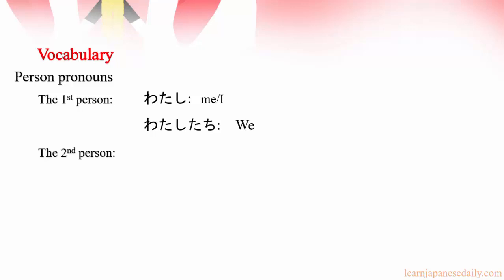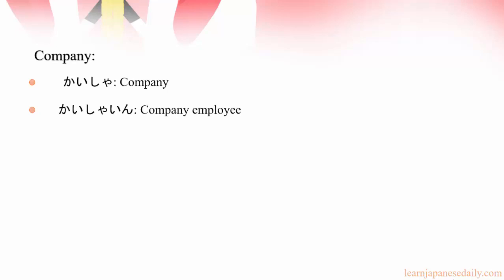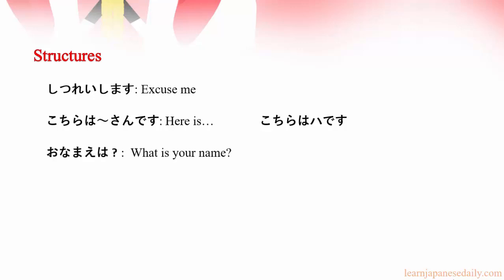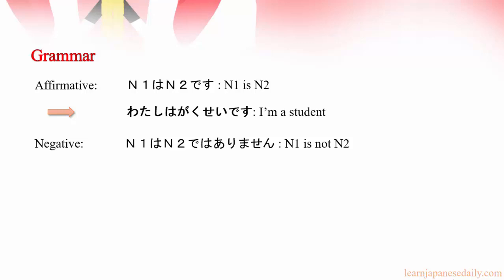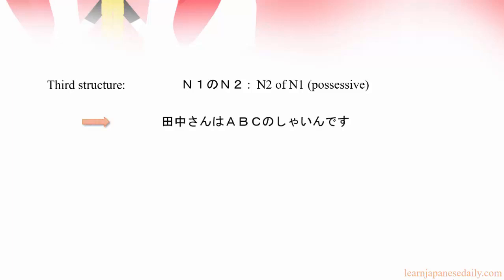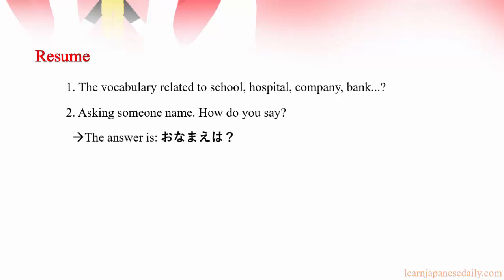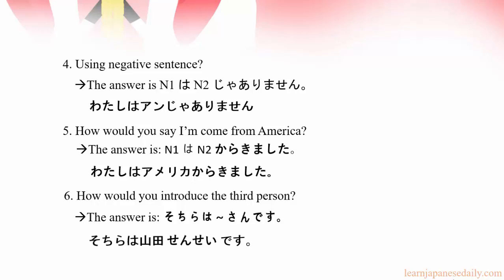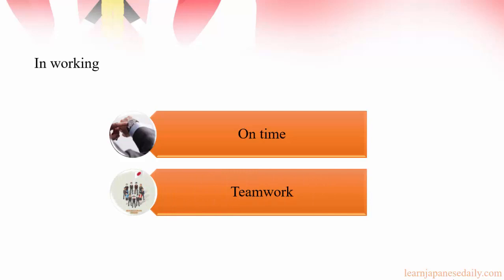minna no nihongo lesson 1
minna no nihongo lesson 1. Learn Japanese with minna no nihongo coursebook. after 4 beginning lessons, we will introduce you more about Japanese. to help you learn japanese online for free from begining. See more lesson and learn japanese online for free